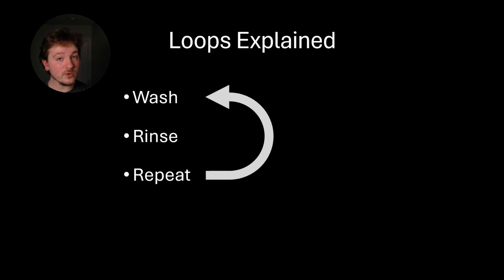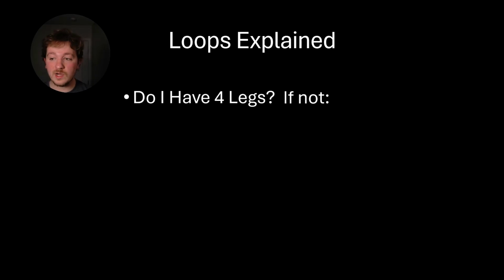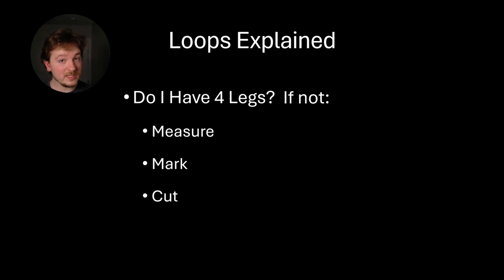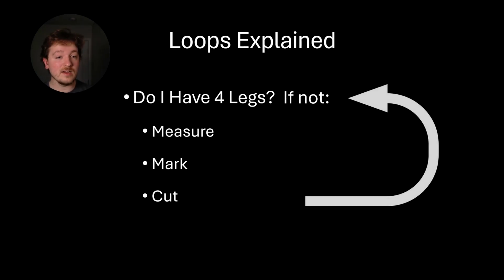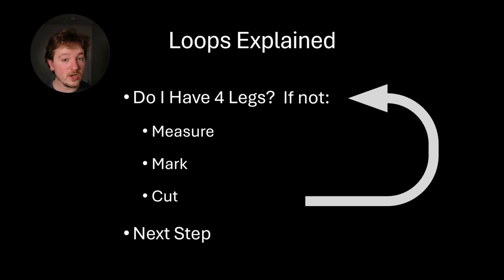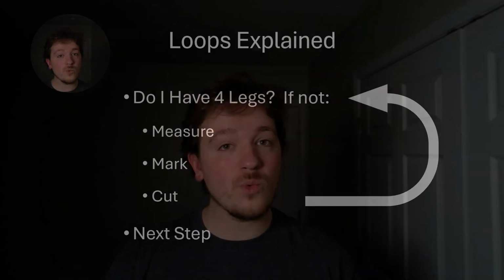Loops Made Simple! | Why Programs Repeat Themselves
In this video, I explain loops and how they work in practice. You’ll learn how a program can repeat itself and why this matters when learning programming fundamentals.

This video is part of the Programming Fundamentals series — a beginner-friendly introduction to how programs actually work.

Instead of focusing on syntax right away, this series is about learning how to think like a programmer. We break down core concepts like control flow, decision-making, loops, functions, state, and program structure using simple explanations and real-world examples.

This video is ideal for:

- beginners learning programming for the first time
- students building a strong foundation
- curious learners who want to understand how software works

Topics covered in this video:
- Loops

Chapters:
0:00 - Intro
0:35 - Loops Explained
2:24 - Why Loops Matter
3:10 - Conclusion